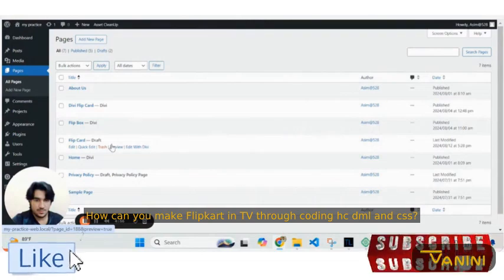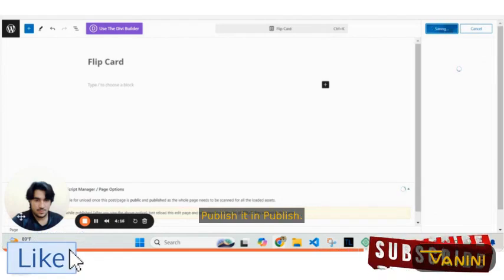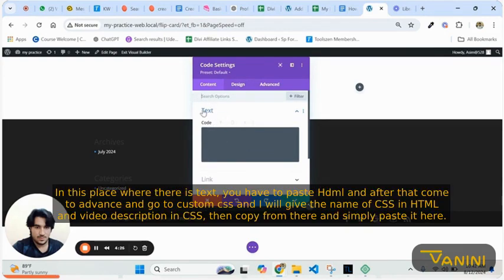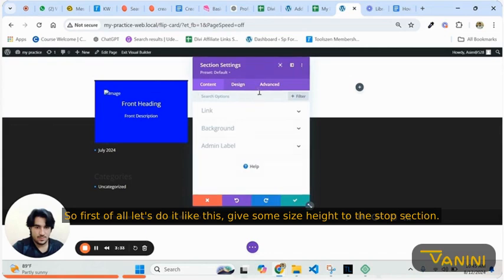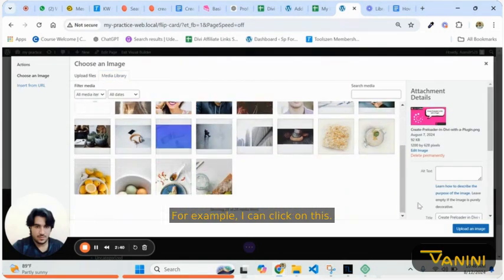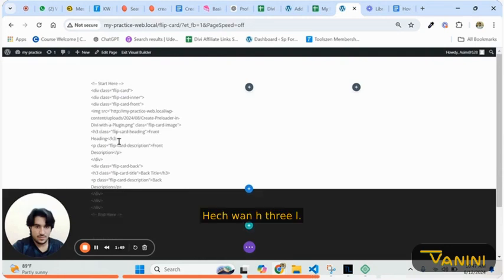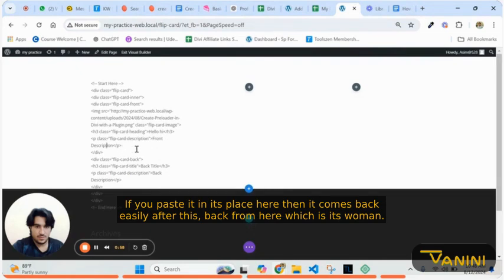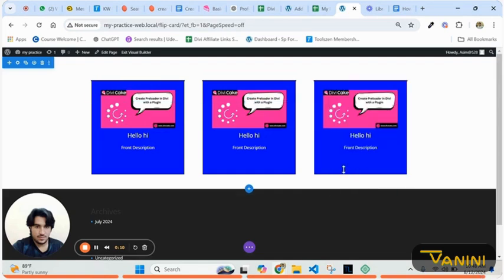How to Create a Flip Card Effect with HTML & CSS in Divi | Flip Cards CSS Tutorial 2024 | WordPress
Welcome to Asim's WP! In this video, we dive into the process of creating a stylish and interactive flip card in Divi Page Builder using HTML and CSS. Whether you're a beginner or a seasoned WordPress developer, this step-by-step tutorial will guide you through the entire process, from setting up the HTML structure to customizing the CSS for a polished look.

What You'll Learn:
How to Create a Flip Card Effect with HTML & CSS | Flip Cards CSS Tutorial

How to integrate HTML and CSS into Divi Page Builder
Creating a responsive flip card effect
Customizing the flip card design to match your website's theme
Tips and tricks for smooth animations and interactions

Divi Tutorial
WordPress Development
Web Design
English Tutorial
Divi Header
Sticky Header
Responsive Design
WordPress Tips
Web Development
Divi Customization
Divi Builder